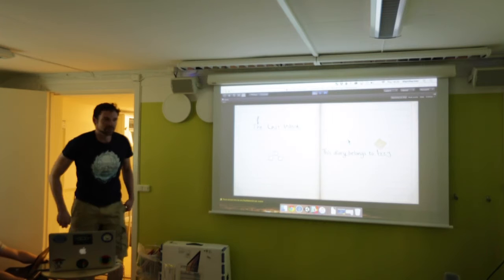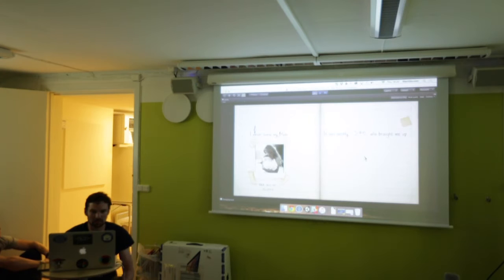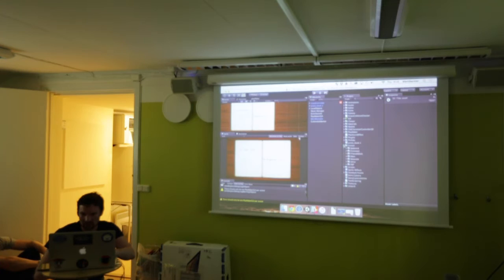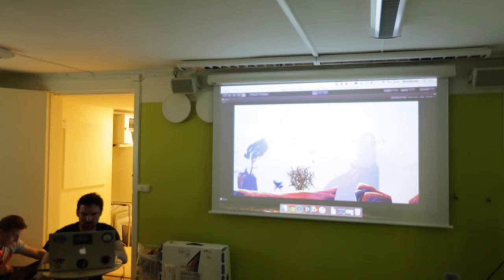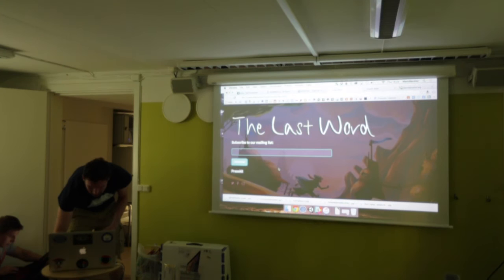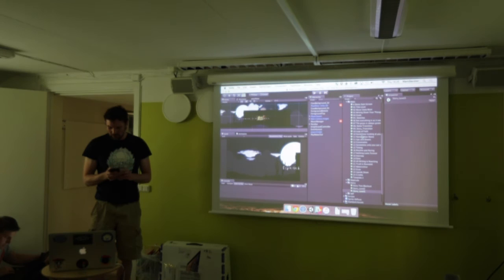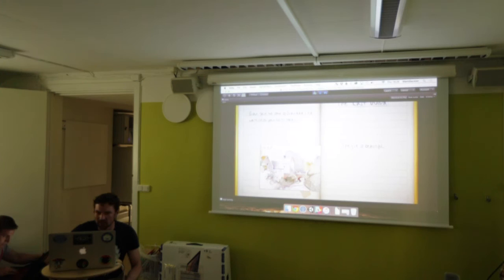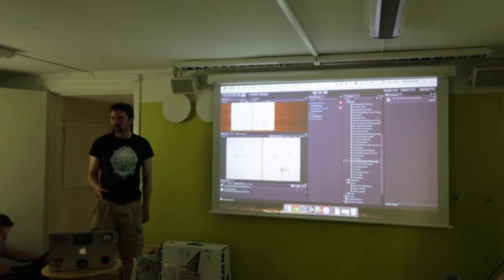Final presentation: Mark Backler & The Last Word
Mark Backler doing his final presentation at Stugan, presenting the progress he made on his game The Last Word during his stay at Stugan